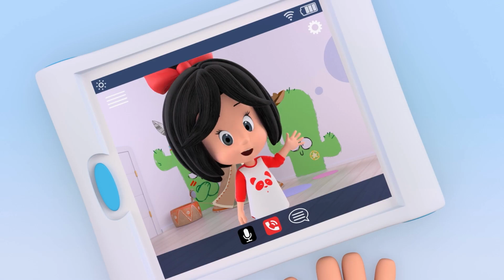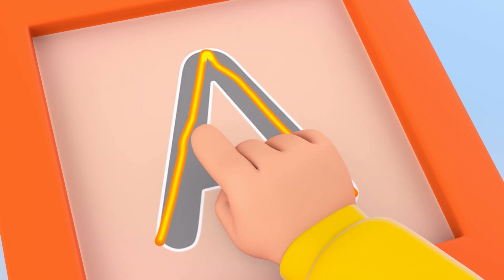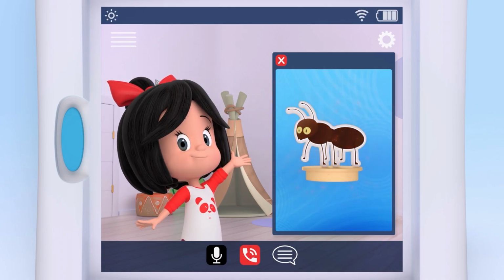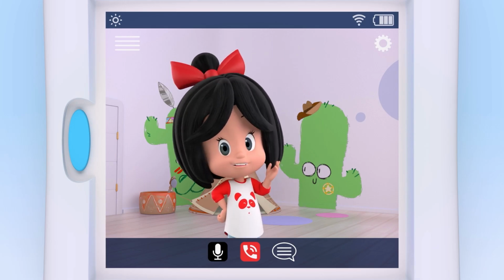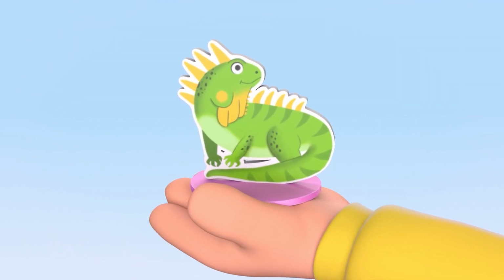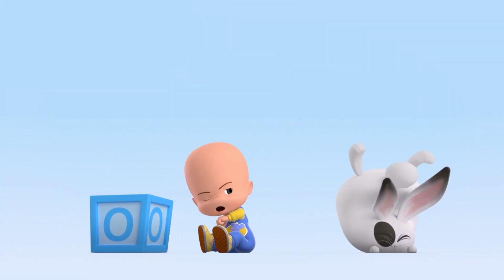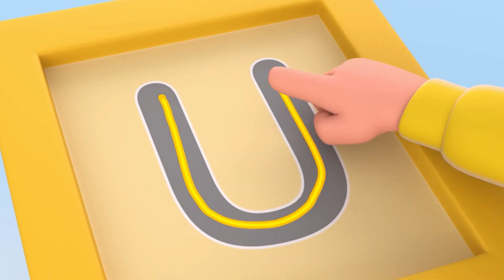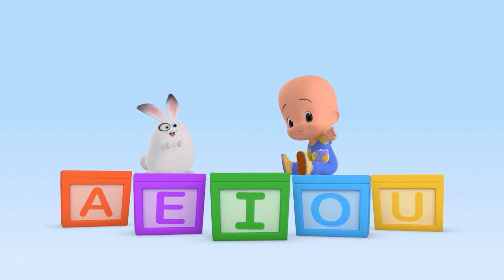Vowels unboxing and another fun learning adventure with Cuquin!